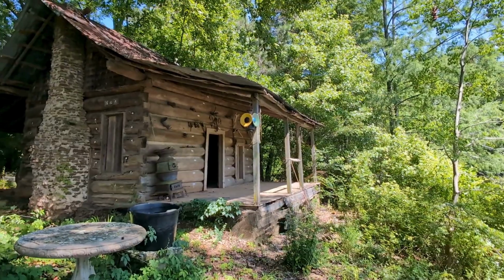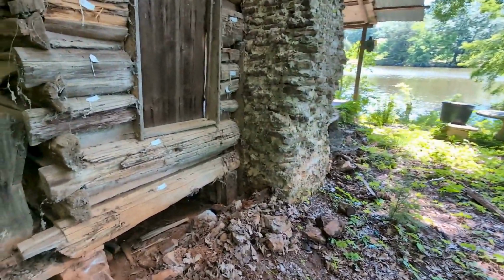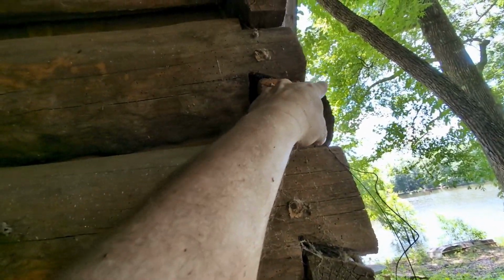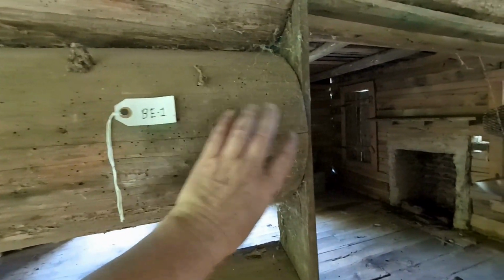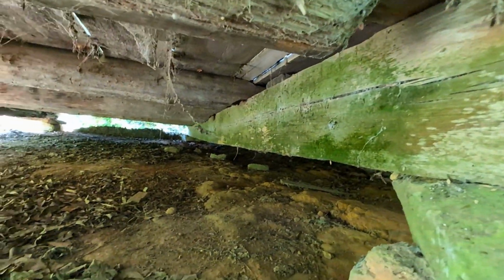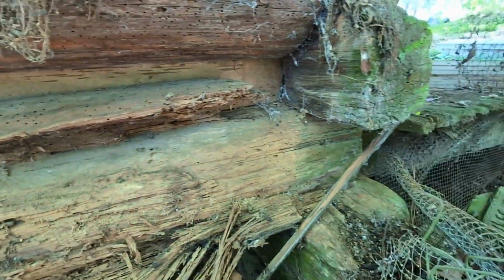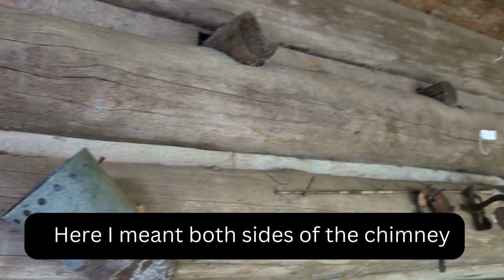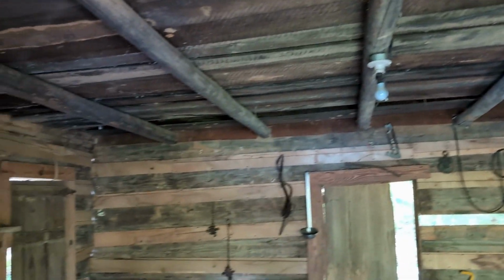Ep1 Preview For Moving & Restoring An 1850's Pioneer Log Cabin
The Helmstead: A video series chronicling the complete restoration and rebuilding of an original 1850's Pioneer Log Cabin in rural Alabama.

Taking some inspiration from Dick Proenneke building a log cabin in Alaska, Kristen Dirksten's channel where she described how John rebuilt a log cabin in Minnesota and Noah Bradley's channel on restoring log cabins I'm embarking on a small adventure to do a similar project myself.

This is the first episode where i walk through the cabin, examine its condition, some of its features, and the construction methods used to build it before we begin the process of dismantling and moving it to a new location where I will attempt to rebuild it.